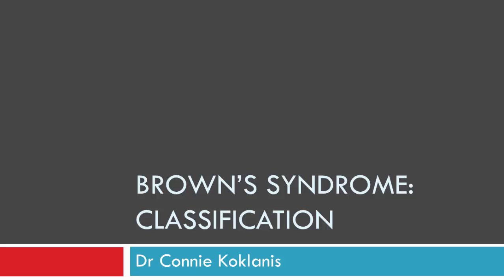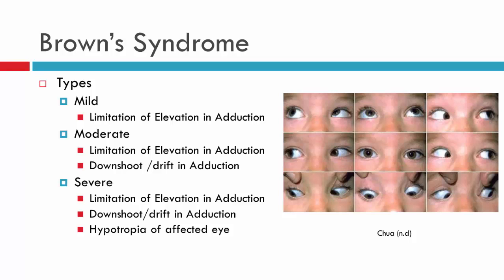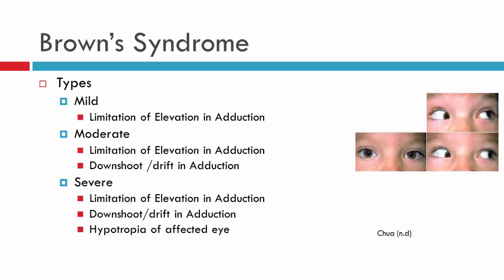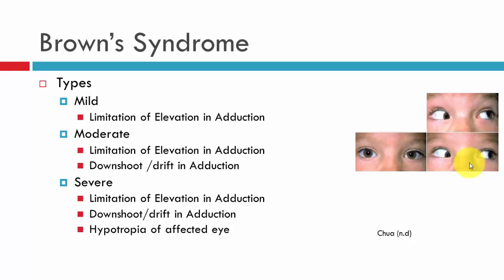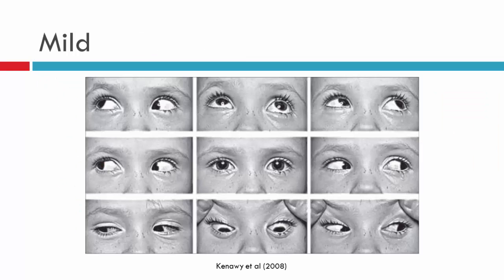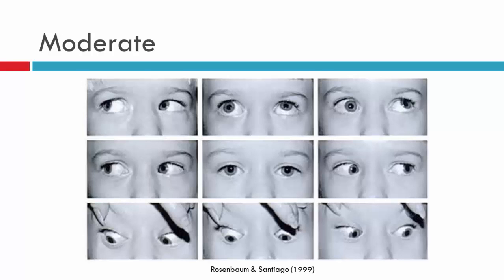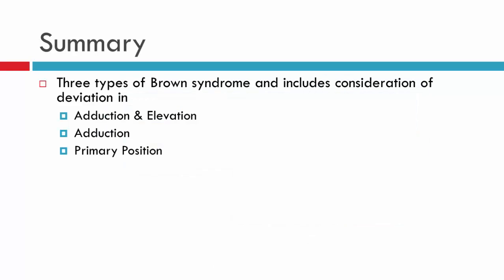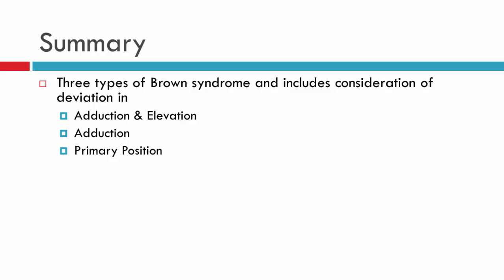Brown's Syndrome Classification